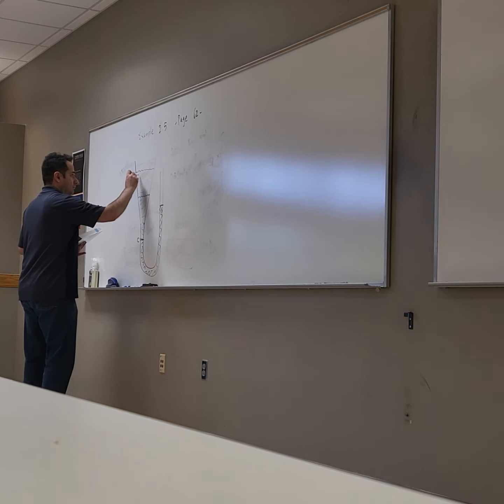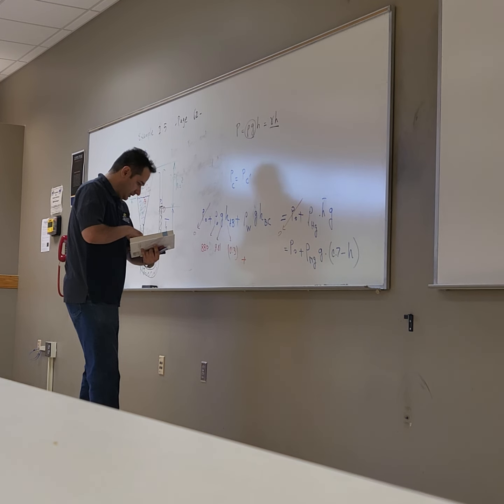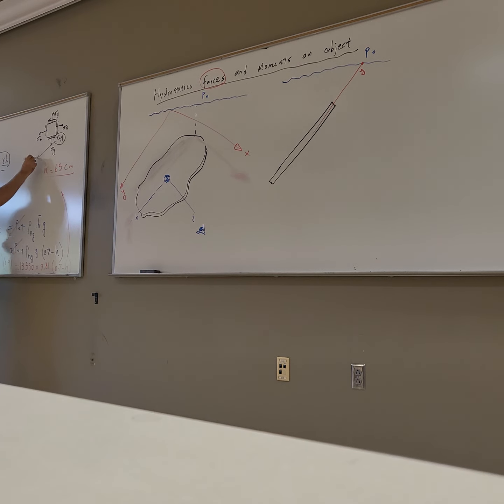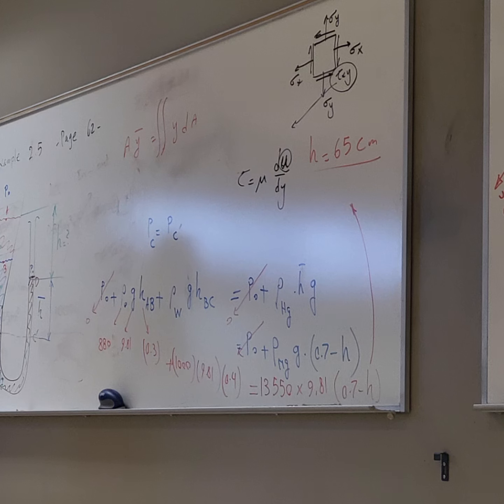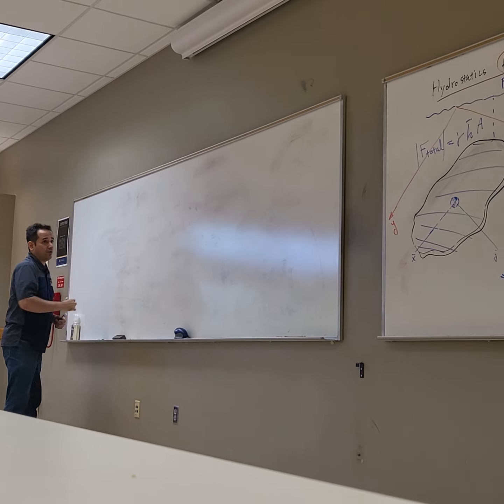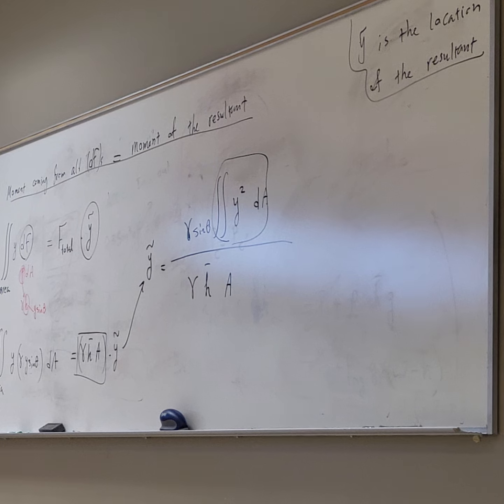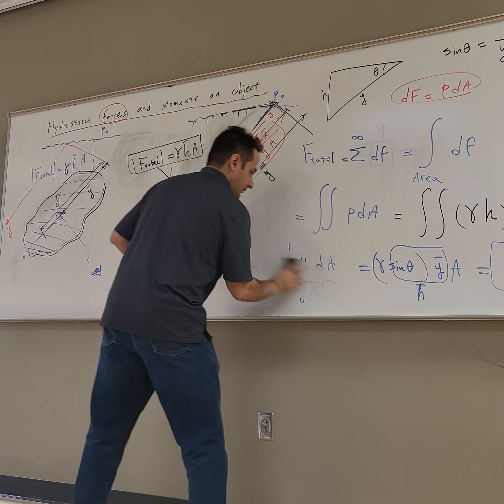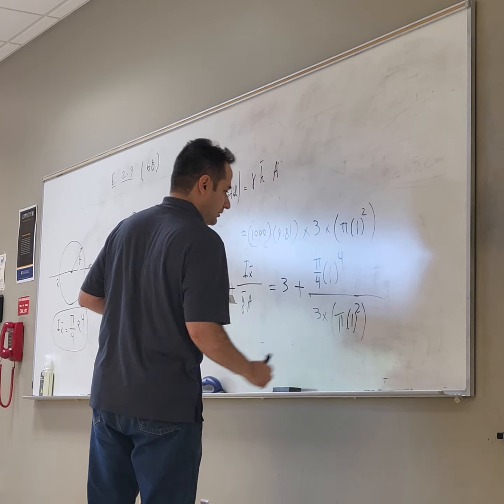Hydrostatics Part4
Fluid Mechanics Fall 2022